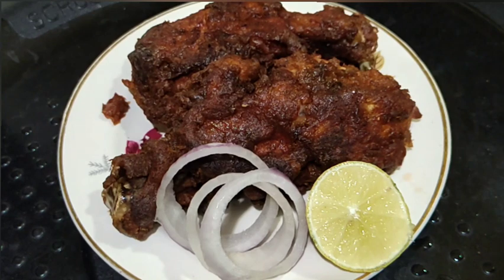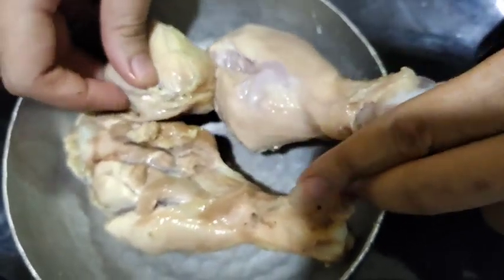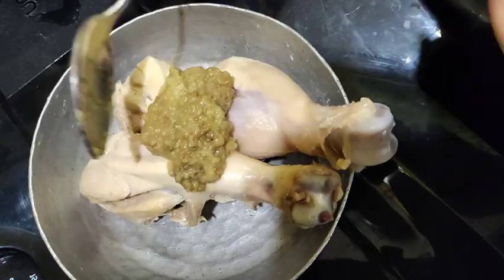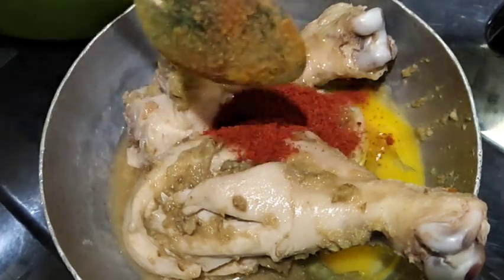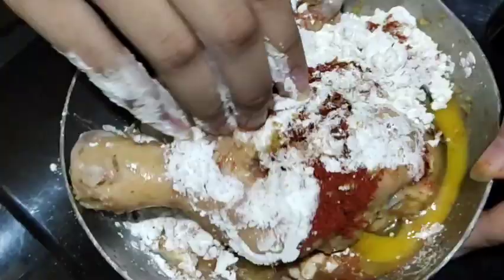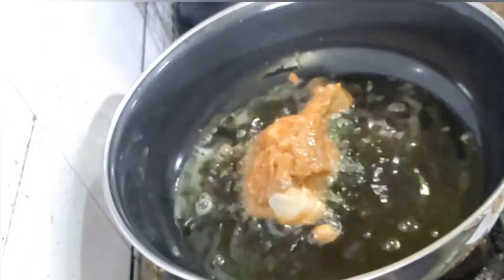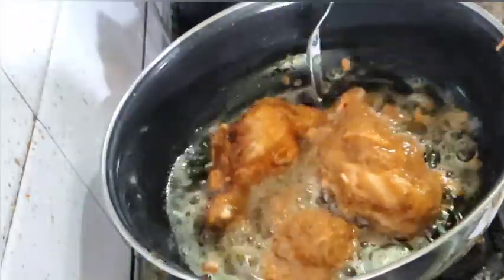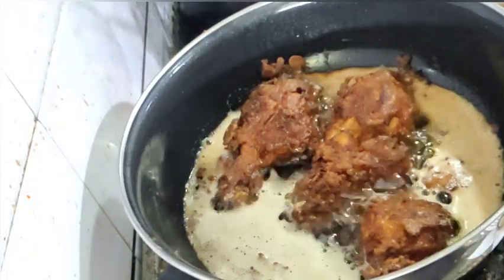Resturant like Crispy Chicken Leg piece recipe | होटल भूल जाइए घर में बनाइए क्रंची लेग पीस रेसिपी।